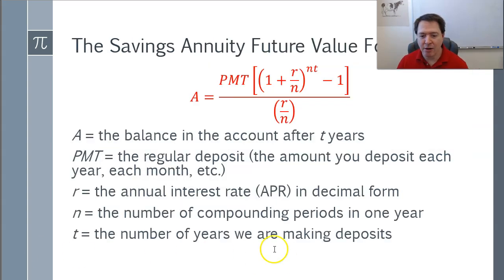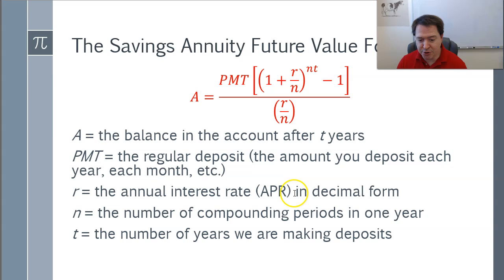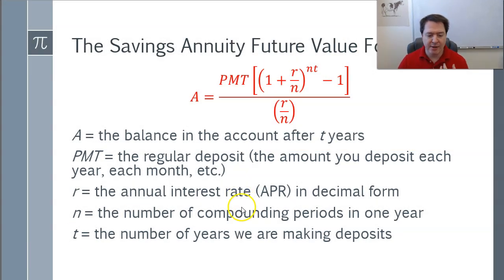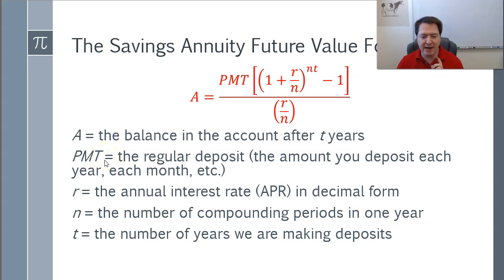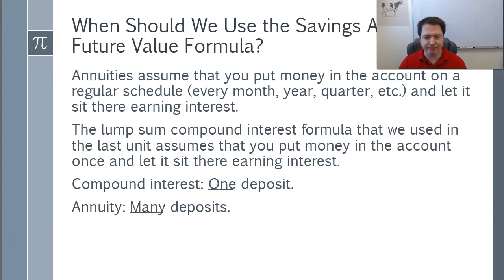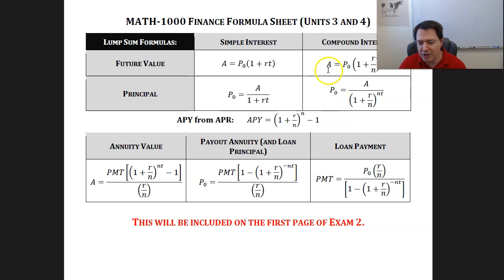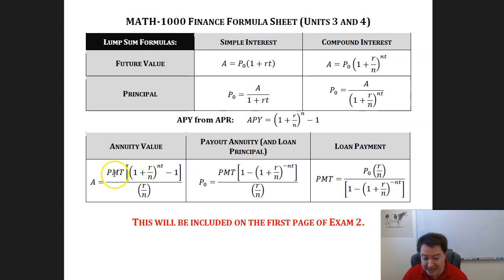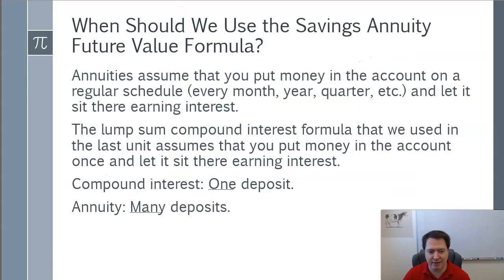Unit 4 2 Savings Annuity Formula